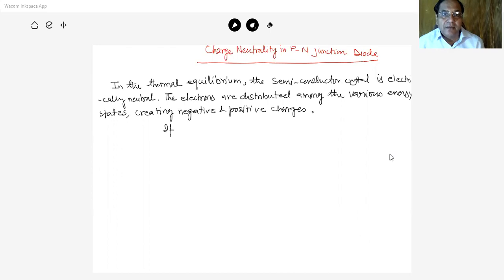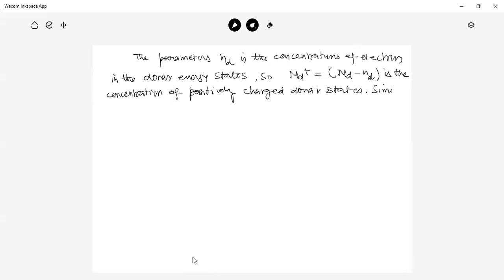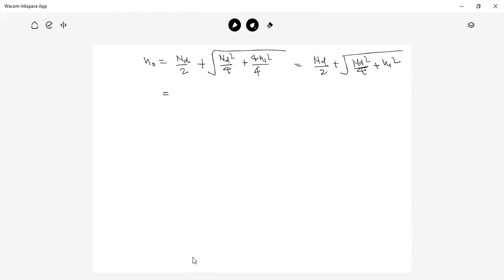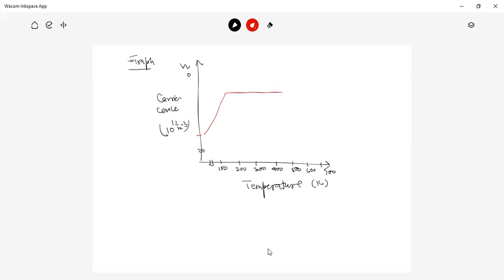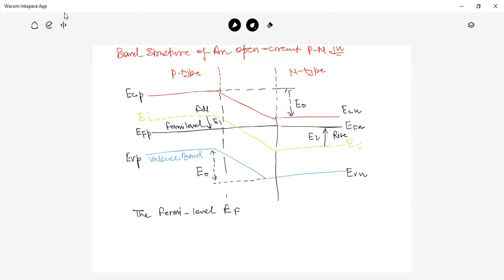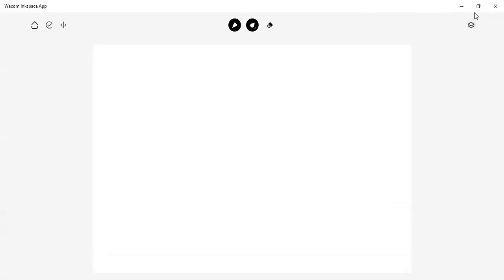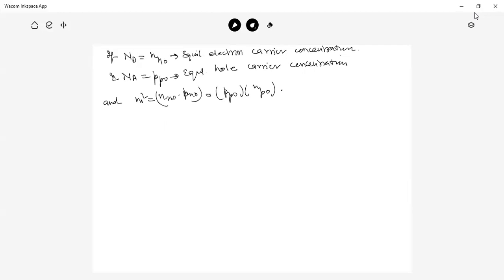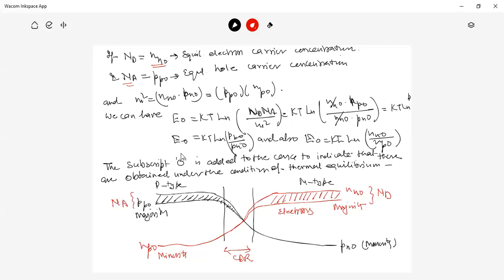Charge Neutrality in Diode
Thermal Equilibrium, Donar & Acceptor Atoms, Density, Law of Mass action,  Band Structure of an open Circuit in P-N junction, Junction potential, Concept of Minority & Majority Charge Carrier